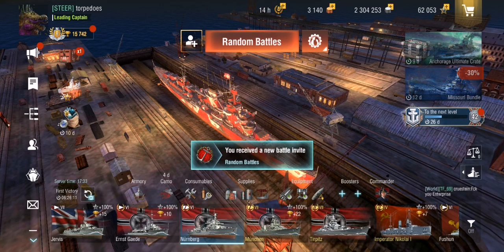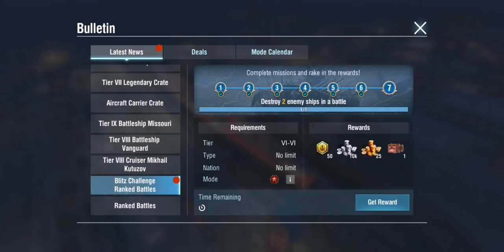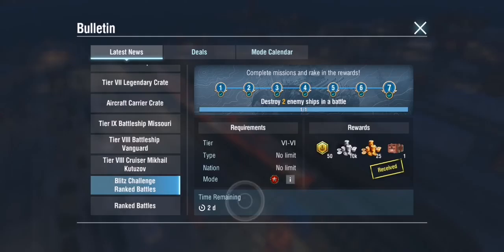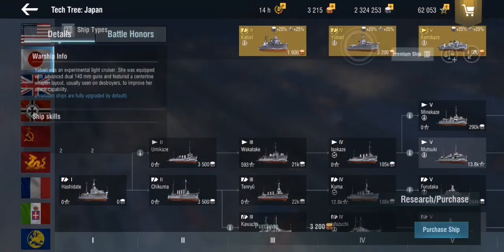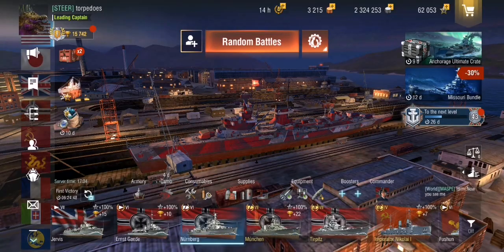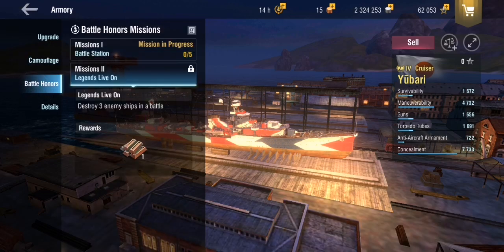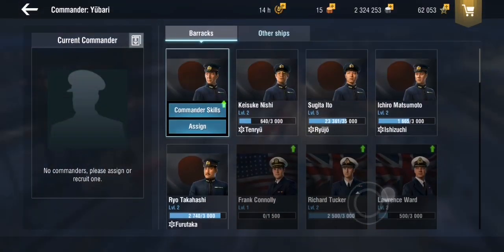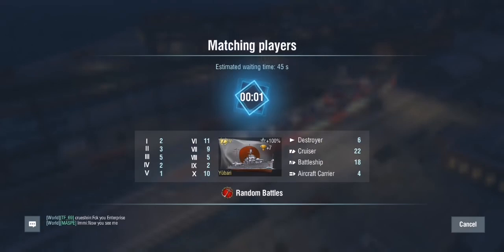wows blitz getting Yubari without spending any money! +1st battle